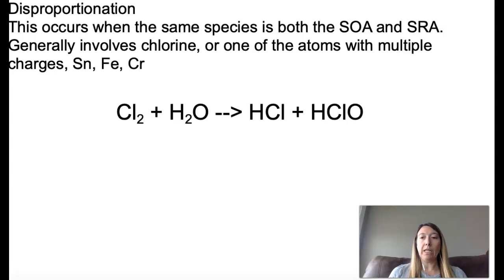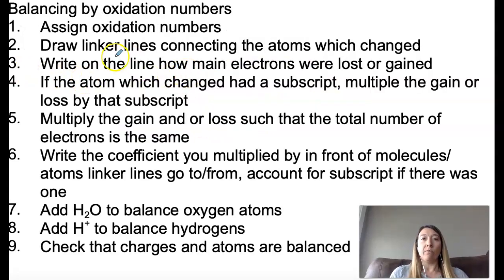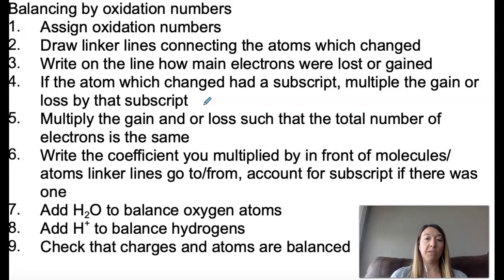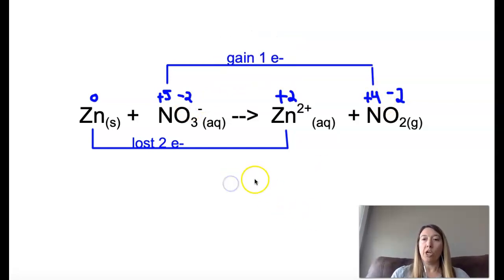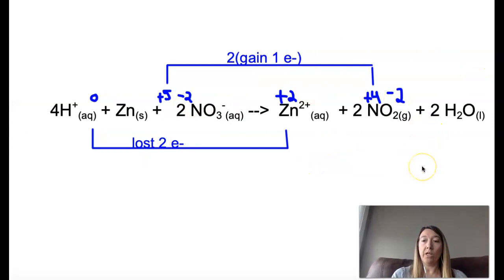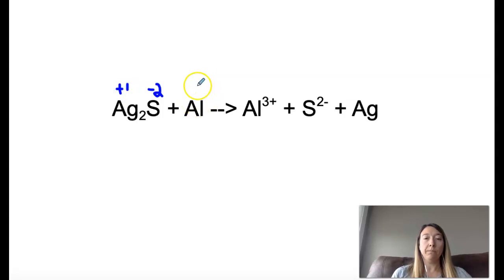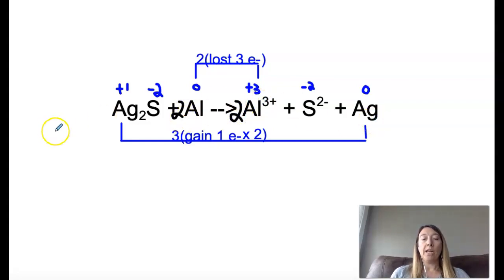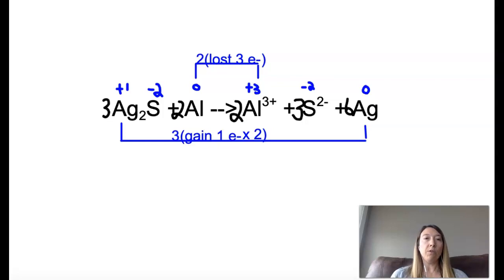Balancing by Oxidation Numbers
This video shows you how to balance using the oxidation numbers method.